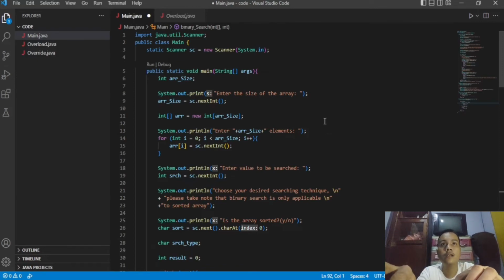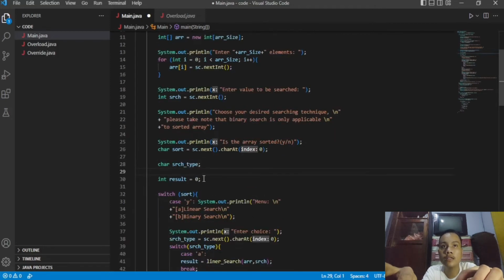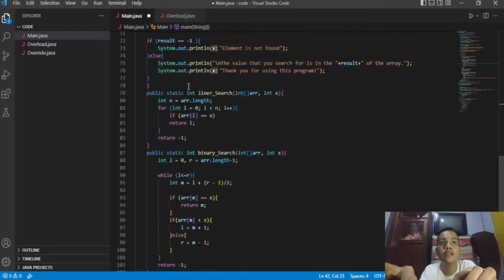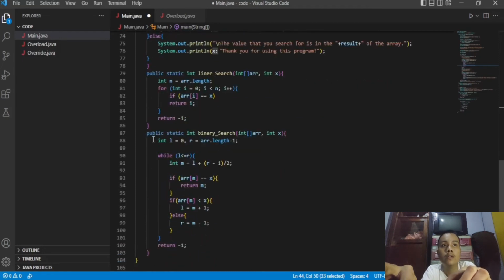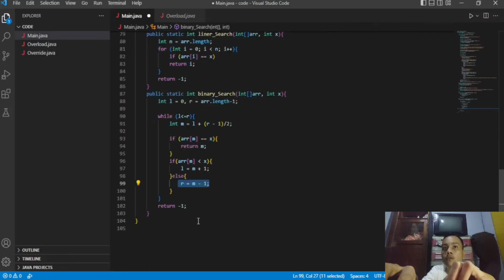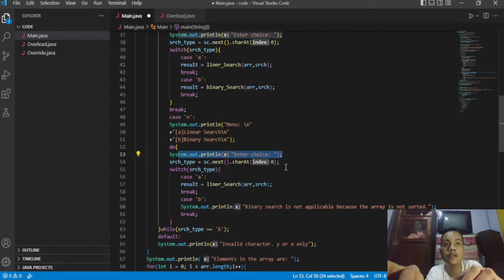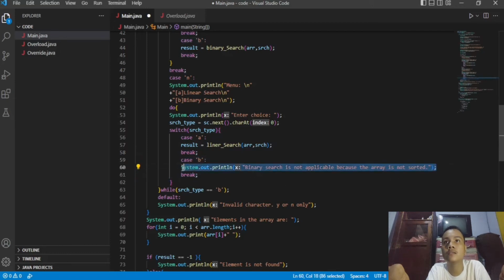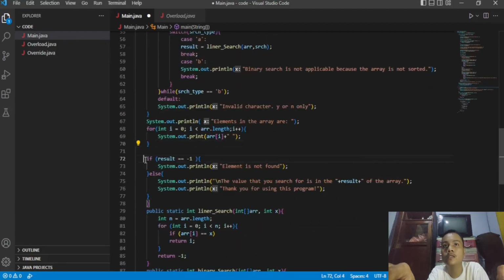SEARCH ALGORITHM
Discussion about Linear and Binary Search Algorithm.